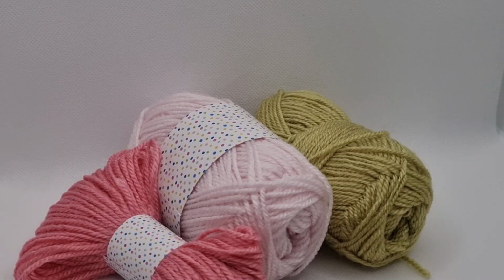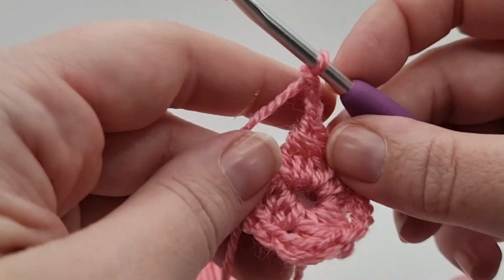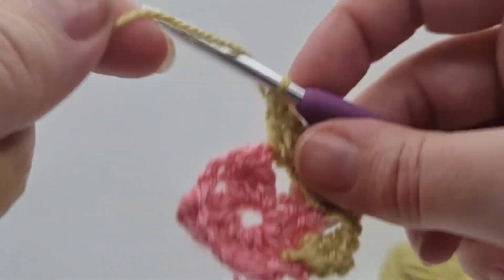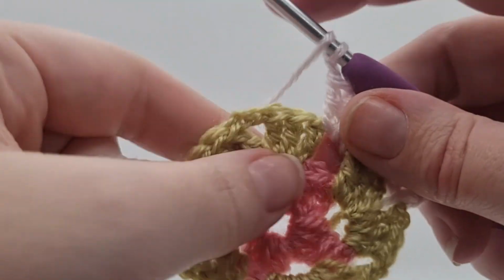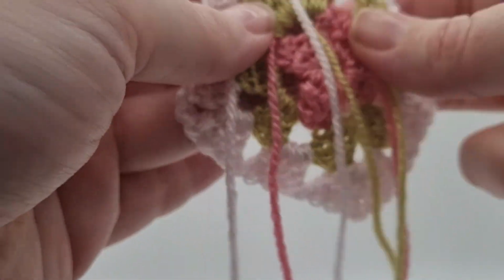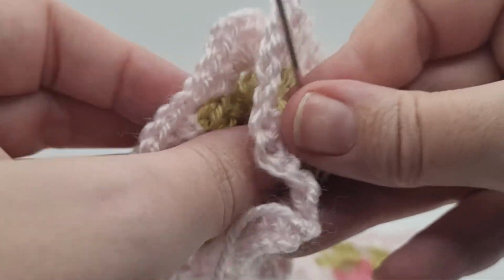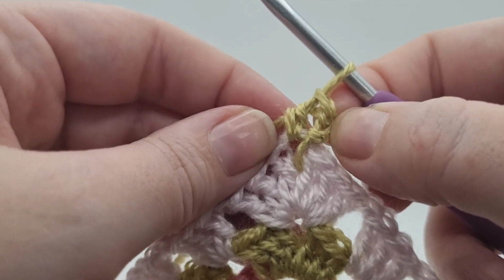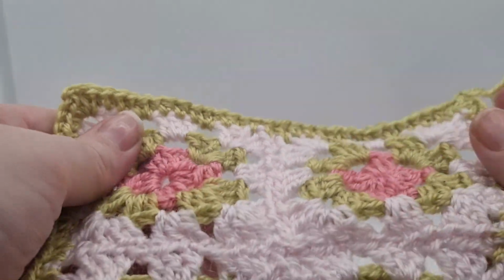How to crochet Hachette Disney Crochet Square 5 - Tangled Rose Bouquet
These videos will show the complete beginner how to crochet the squares to make up the blanket as featured in the magazines.

The blanket is crocheted using UK crochet terms.

If you need any help at any point at all please comment on the video with the time of where you are stuck and I PROMISE to get back to every single comment!

Tools needed:
- 4mm crochet hook
- lime, candy pink and shell pink yarn included within the magazine subscription
- darning needle
- scissors or yarn cutters
- pins

Stitches you will learn/use:
- chain stitch (ch)
- treble stitch (tr)
- slip stitch (ss)
- half treble stitch (htc/htr)
- foundation ring

Note: These videos do not contain the full pattern, therefore you will not be able to make the squares without buying the magazines, due to copyright.

I am not affiliated with Hachette or Disney therefore I cannot help with any queries relating to the magazine, I just make these videos to help out others who are struggling with the patterns.